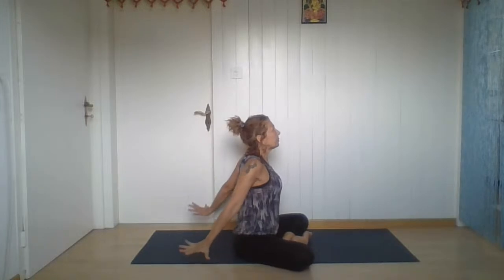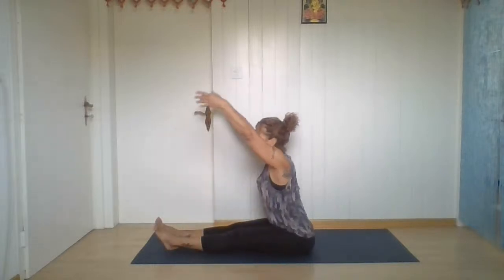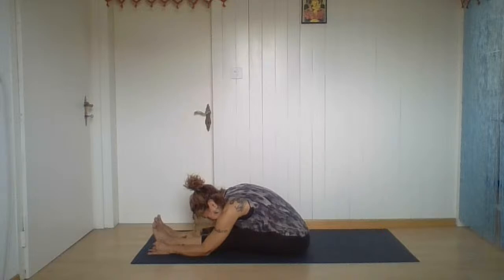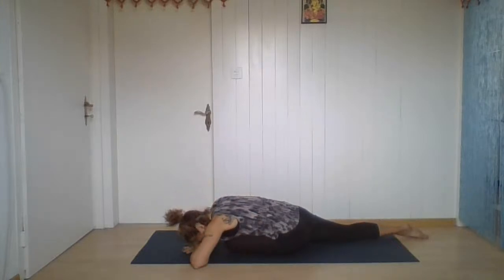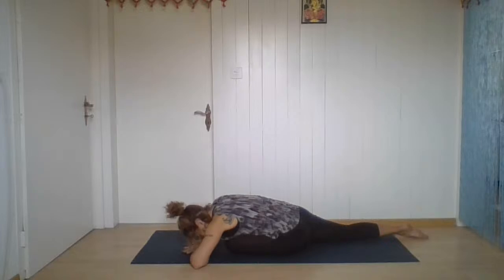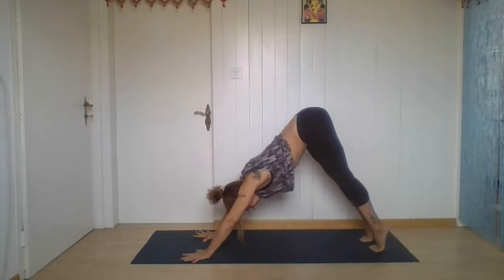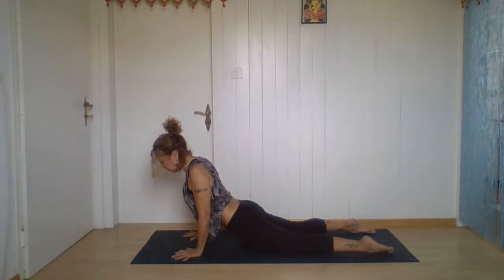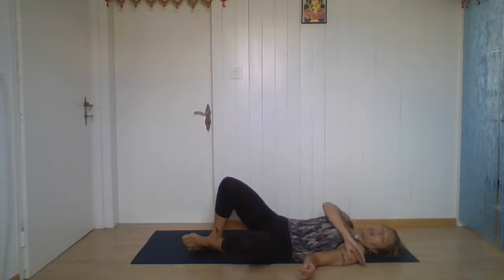Kundalini Flow Yoga - Move Your Spine & Joints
Kundalini Flow/ Hatha Flow/ Vinyasa Flow/ Pranayama/ Kryia/ Detox Flow/ Energy Flow/Stress Relief/Flexibility